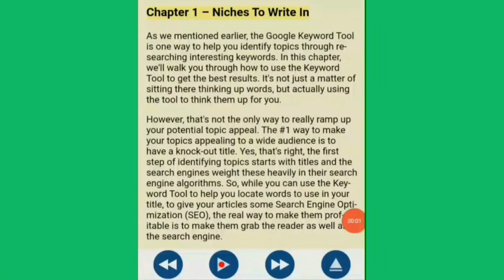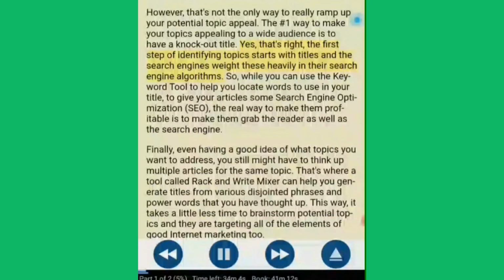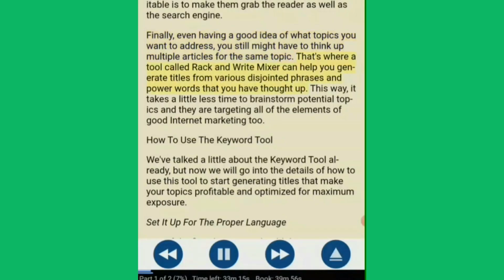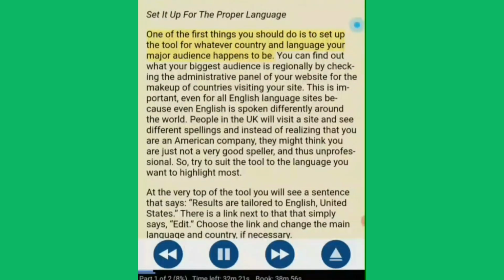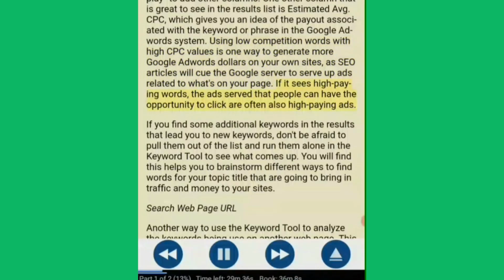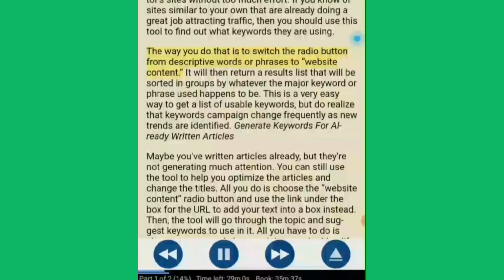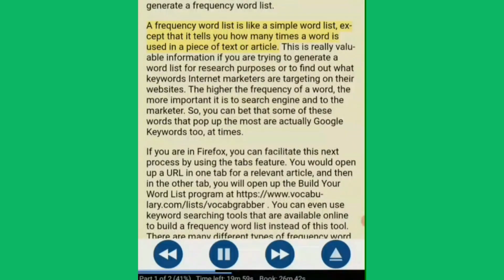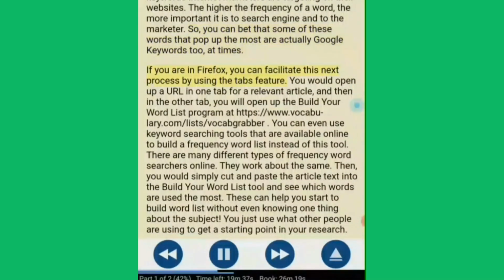HOW TO START ONLINE MAGAZINE 2020 ? BY TIME PERIOD 2.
Your  own online magazine  make money online  as a writer. Inside this  ebook  you important  of a  bridge  sites why blogs are ideal  bridge site   word press is the gold  standard  some plus ins you want  to use grabbing  traffic from thrid party site  how to bridge  successfully  pay  attention  to the audience  category  and tag your  post decide  on a layout  good for  advertising  decide  what marketing  programs you promote offer incentives  to bridge  to websites and so much more.